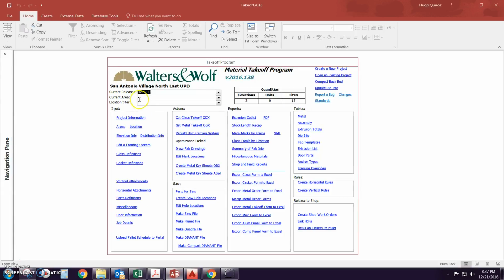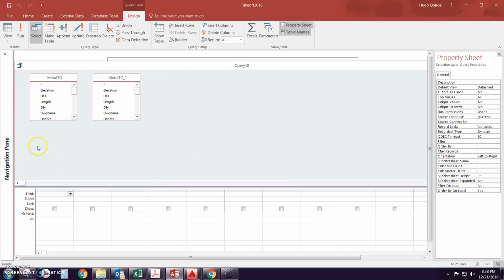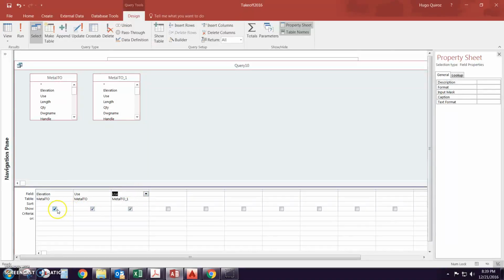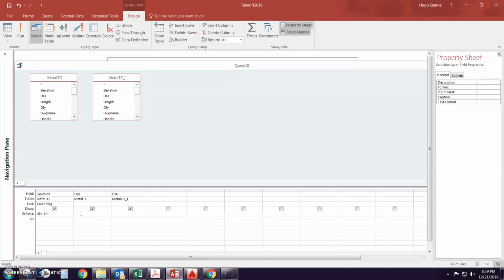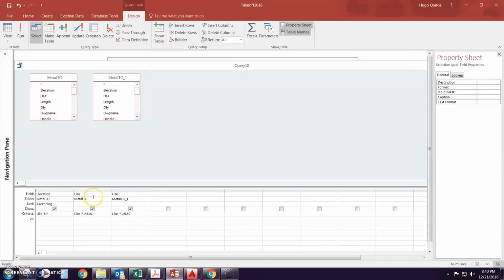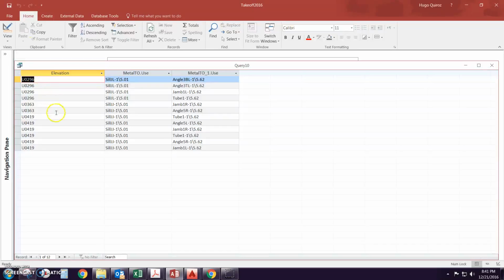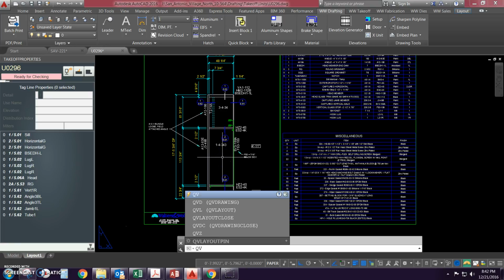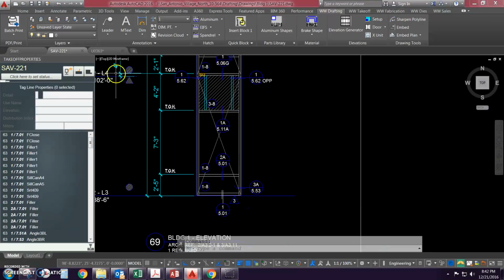Find Similar Units - hquiroz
Find similar units on a job using query design tool in Takeoff Program